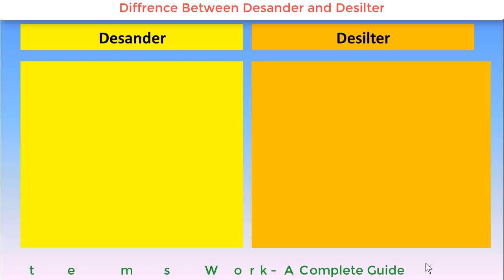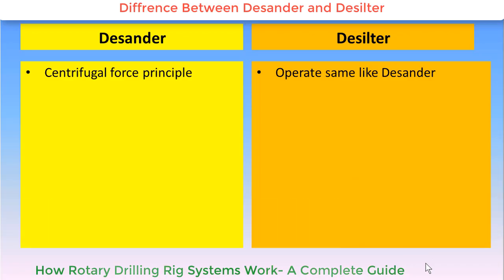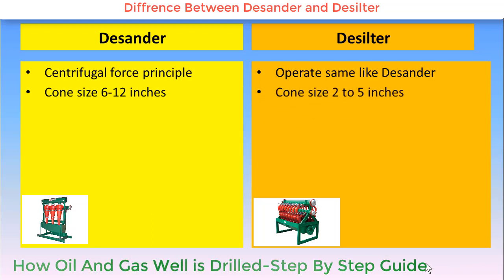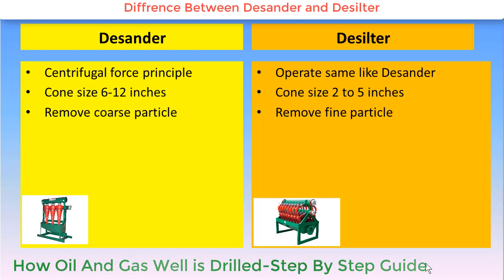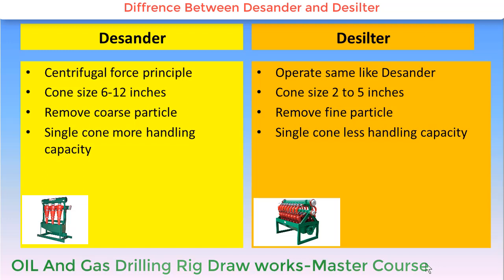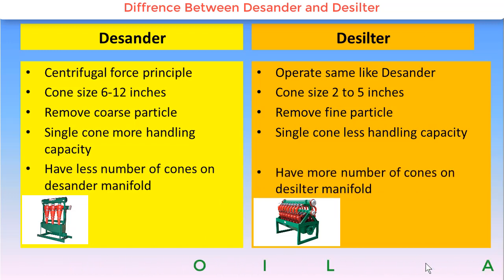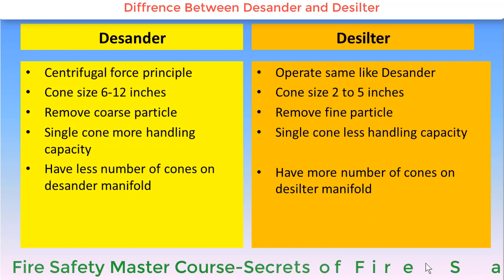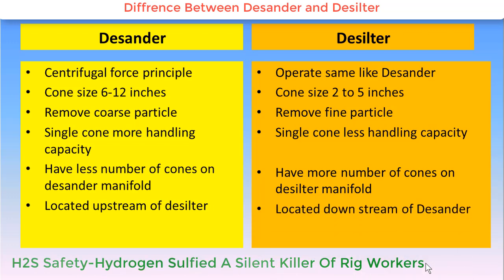Difference Between Desander and Desilter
In this video  we will see difference between desander and desilter hydrocyclone.